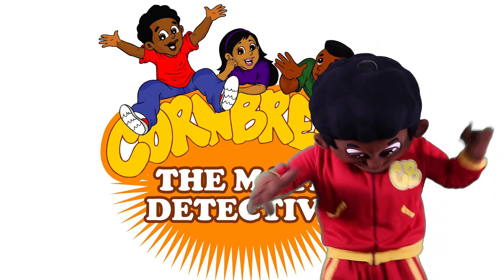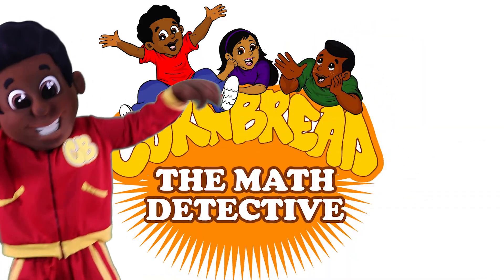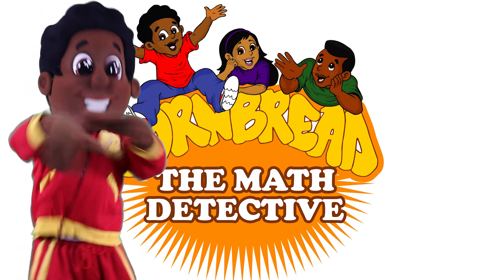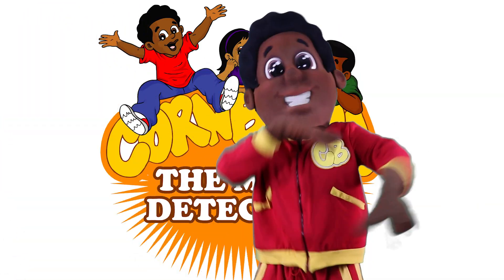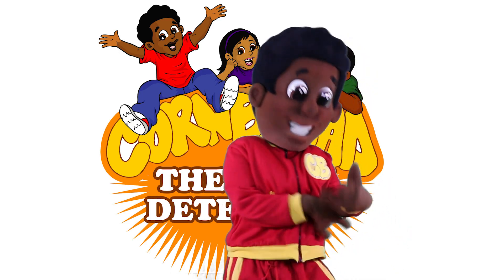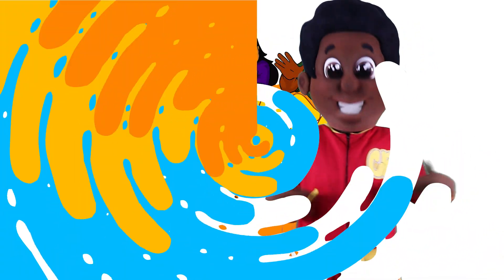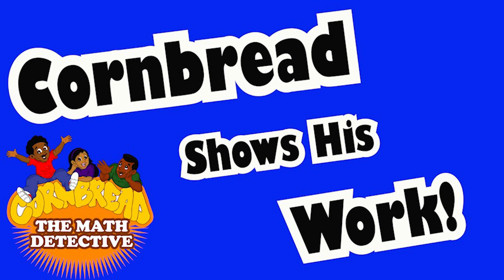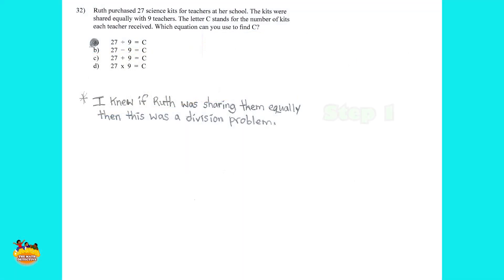Cornbread the Math Detective - 5th grade #32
Here is the answer to one of the 124 problems in the Cornbread the Math Detective workbook.